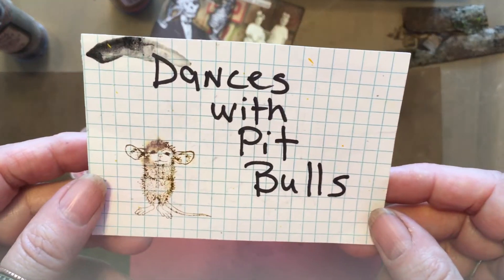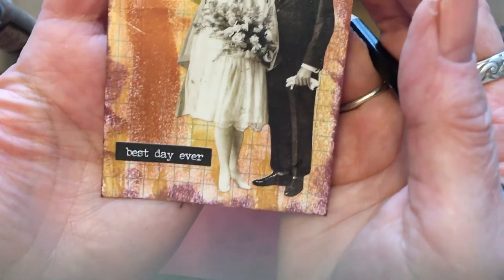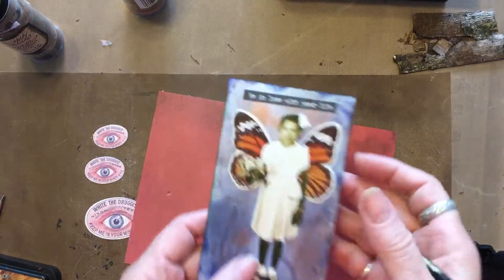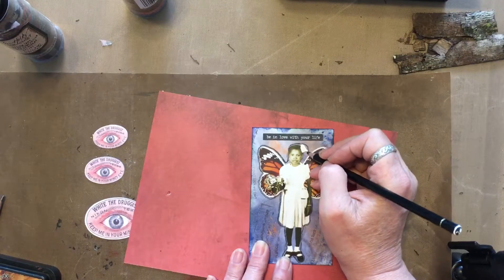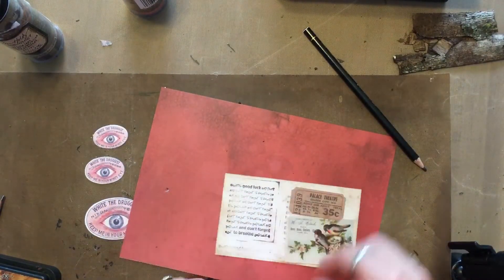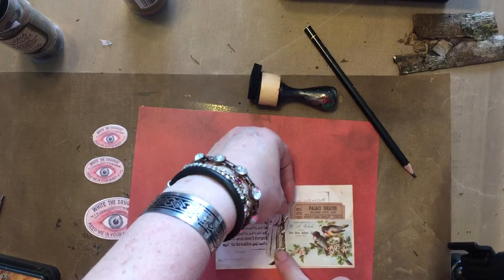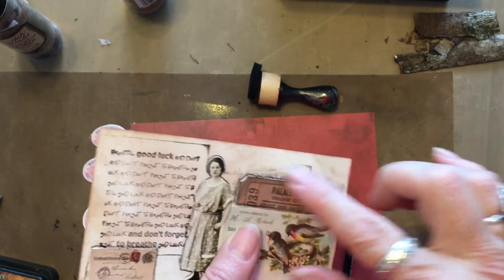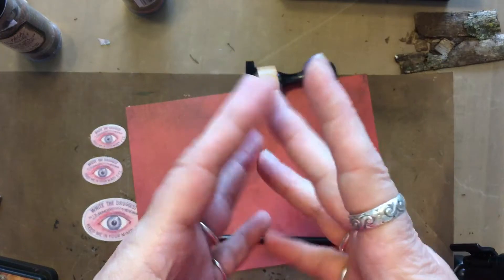ICAD 2019 Days 6, 7, 8 Too Much Fun ~ DancesWithPitBulls ~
Hello, it’s me, Crazy Rebecca Dances With Pit Bulls. hey I found all my signs (Except Kathe D's...I'm sure it's around here somewhere.) Today we are looking at ICADs 6 and 7 and putting together #8. Tim Holtz, Tim Holtz, Tim Holtz.

Happy Mail or a new sign can go to:

Rebecca Halley
44 E Main Suite 513